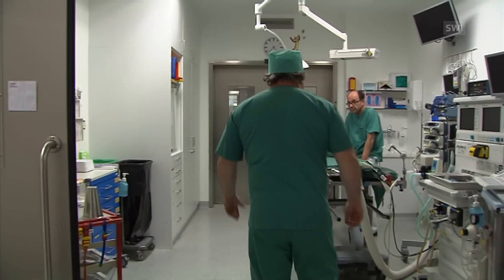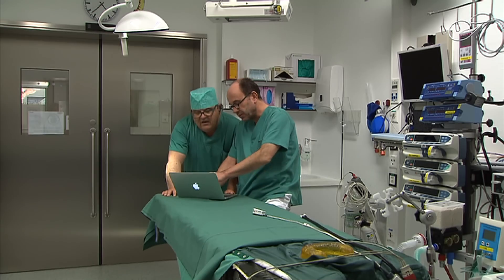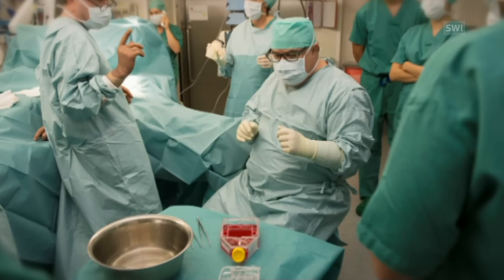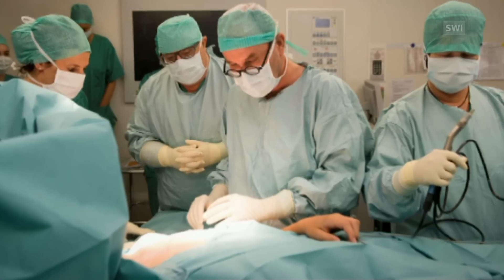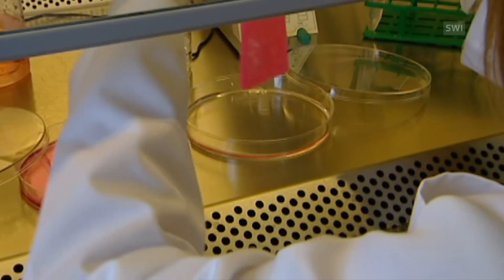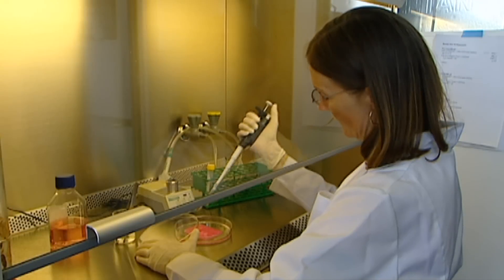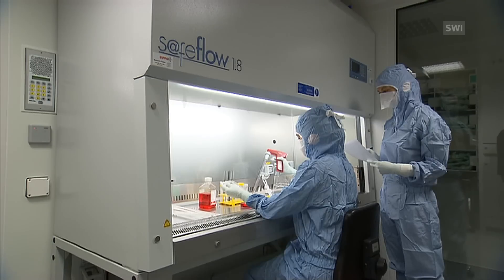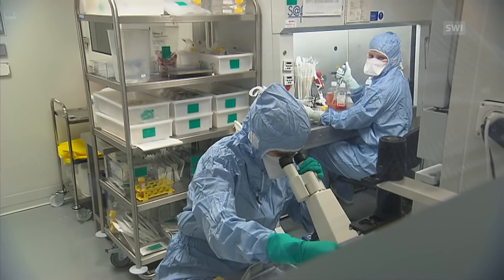Artificial skin tested on young burn victims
Researchers in Zurich have developed a skin substitute, which could help children suffering from burns to recover faster. (SRF/swissinfo.ch)